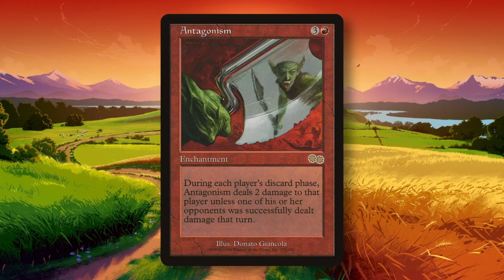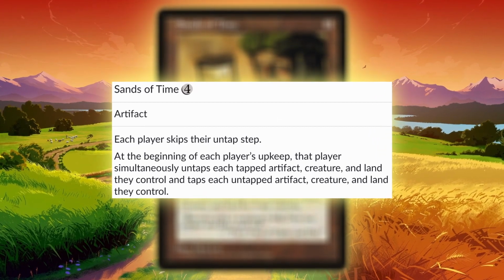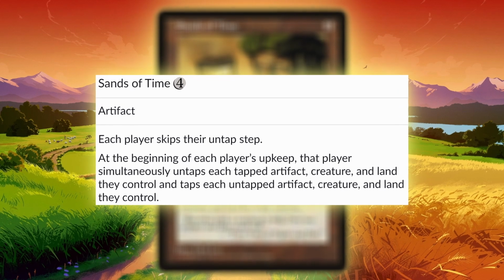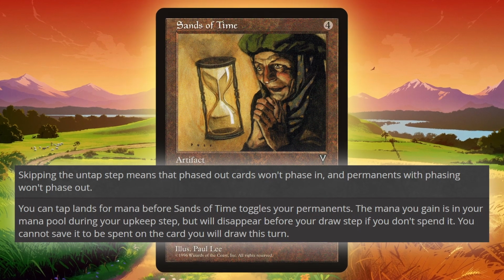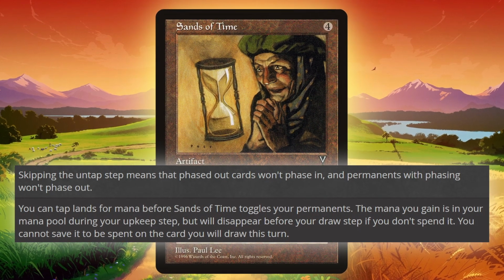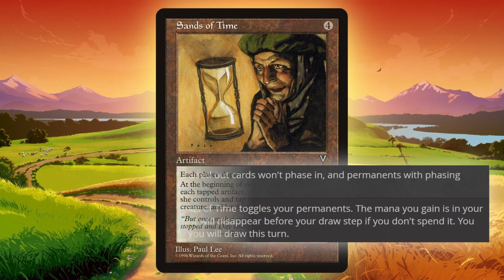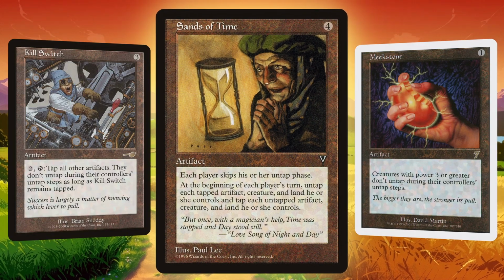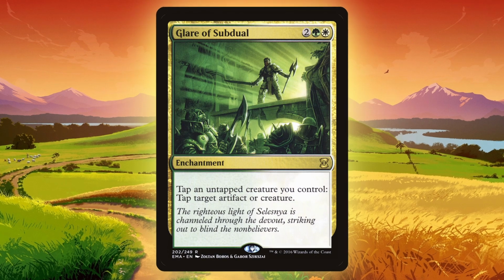Daily Obscure Card Highlight #71 | "Sands of Time" | Magic The Gathering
Much Love Guys Go Play Some Magic!